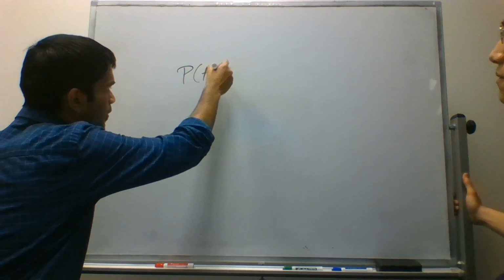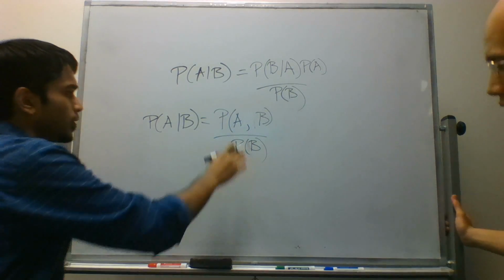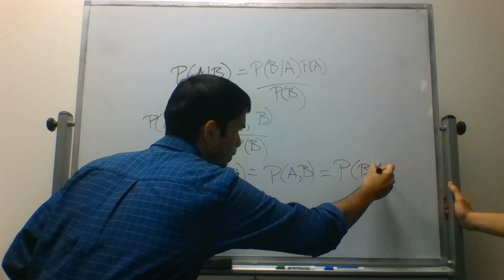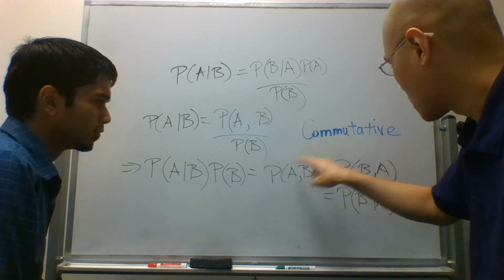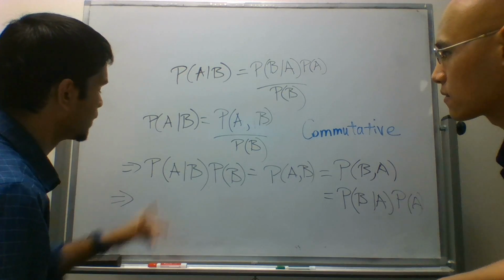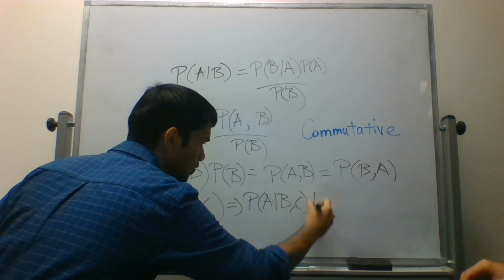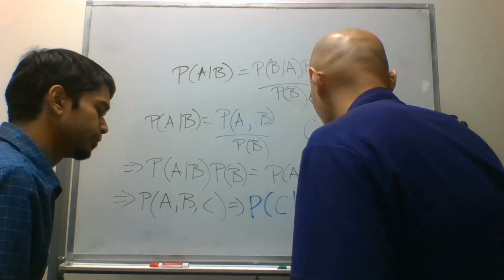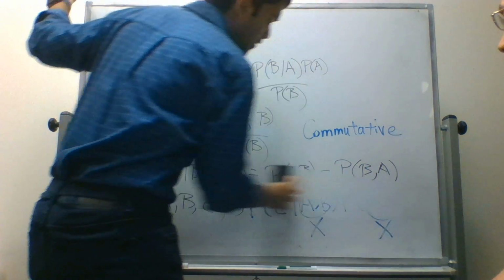Arnab Chakraborty on The Monty Hall Problem | The Central Equilibrium | Episode 6 | Part 3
In this episode of "The Central Equilibrium", Arnab Chakraborty and I solve the Monty Hall problem using 2 different methods.  The second method invokes Bayes' Theorem, which Arnab discussed in an earlier episode of "The Central Equilibrium".  In Part 3 of the episode, Arnab reviews conditional probability, joint probability, and Bayes' theorem.

Marilyn Vos Savant wrote about the Monty Hall Problem in PARADE Magazine in 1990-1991.  You can read her article on her Web site.

You can watch all parts of this episode on my blog, The Chemical Statistician.

Arnab previously appeared on "The Central Equilibrium" to talk about Bayes' theorem.  You can watch that episode here.

Arnab recommends the book "Computational Statistics" by Geoff Givens and Jennifer Hoeting.